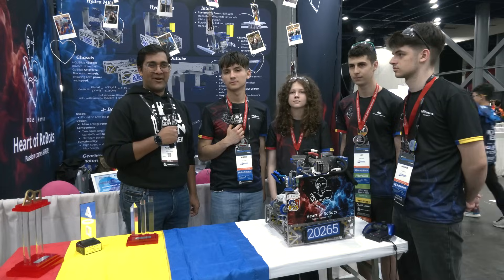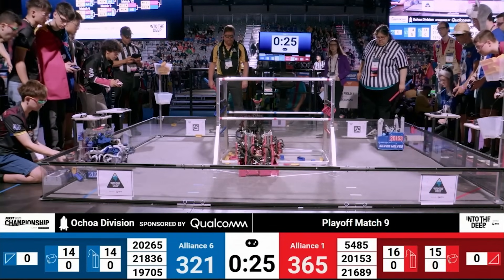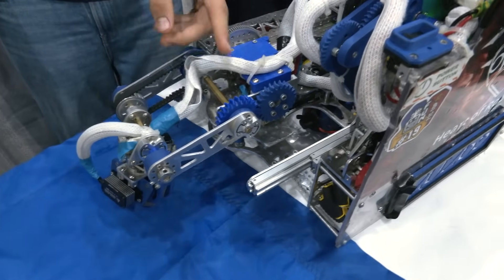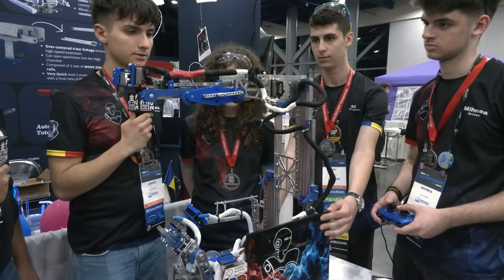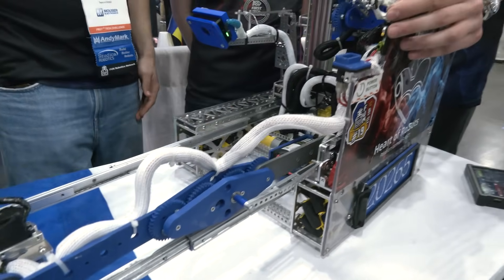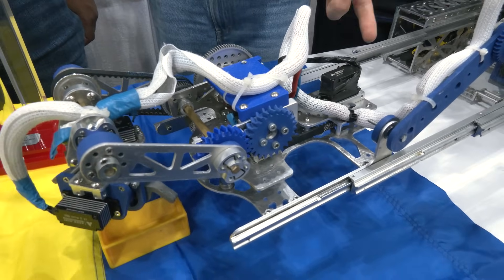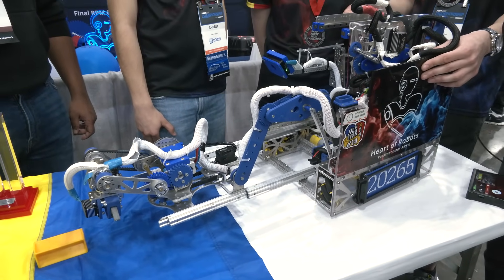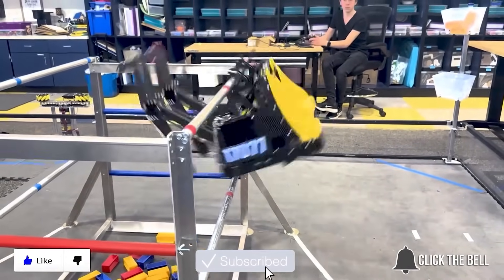20265 Heart of RoBots | Behind the Bot | INTO THE DEEP Robot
20265 Heart of RoBots had a deep run in Ochoa with their 4 motor lift, 2 servo extension for rotation and an overall impressive design. Dive more info this FTC Top 25 team and their INTO THE DEEP robot on Behind the Bot.